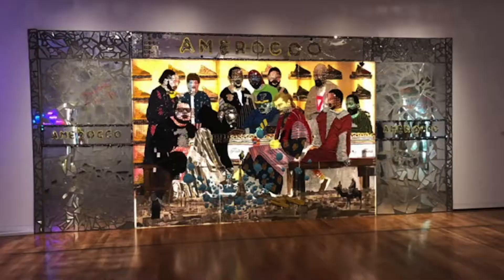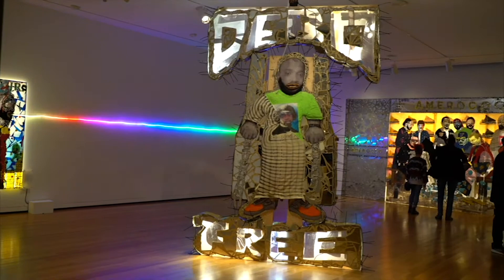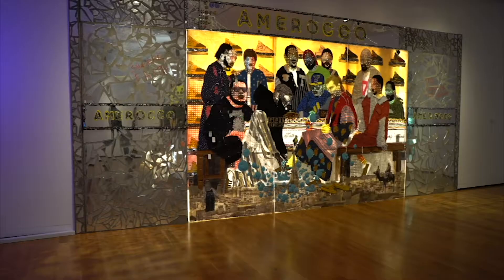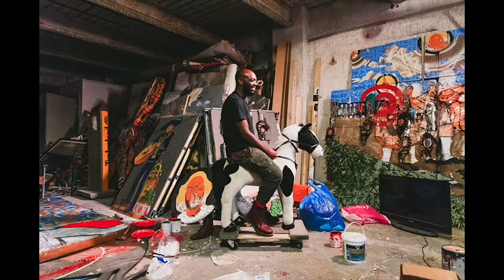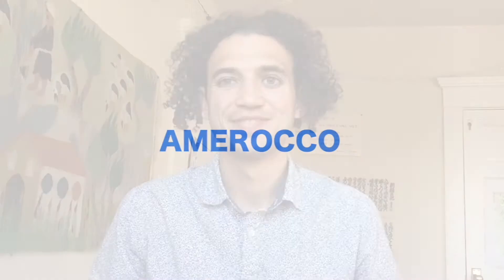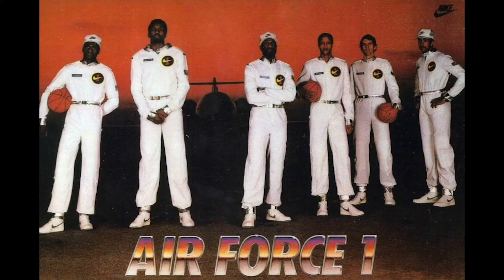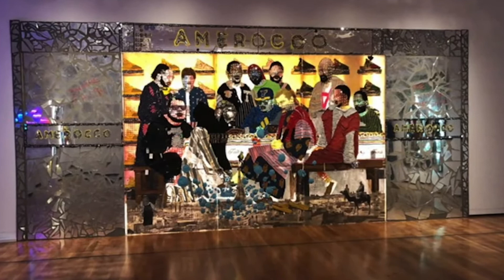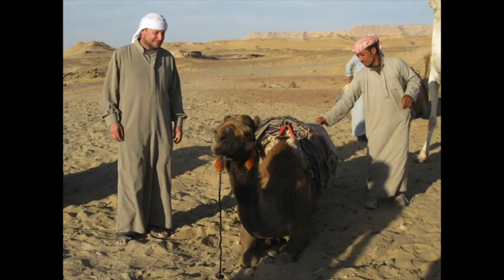My Favorite Things: Ramzy Lakos on Amerocco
"As an American Egyptian, born and raised in the Middle-East, living in the US, I could see myself reflected in this piece, which is unique for me, because my identity mostly exists in-between spaces." – Ramzy Lakos, SAM Emerging Arts Leader Intern

Under the unique circumstances of SAM's closure, our amazing Emerging Arts Leader Intern, Ramzy Lakos adapted the culminating tour of his internship into a video! Go inside "Aaron Fowler: Into Existence" with Ramzy as he shares his personal approach to understanding and connecting with the large-scale work, "Amerocco."

Aaron Fowler’s larger-than-life works are at once paintings, sculptures, and installations. They are made from everyday discarded items and materials sourced from the artist’s local surroundings in Los Angeles and St. Louis, among other places. Items include cotton balls, security gates, afro wigs, hair weaves, broken mirrors, djellabas, sand, broken-down movie sets, found car parts, ropes, lights, and much more.

Emerging Arts Internship at SAM grew out of SAM’s equity goal and became a paid 10-week position at the museum designed to provide emerging arts leaders from diverse backgrounds with an in-depth understanding of SAM’s operations, programming and audiences.

Aaron Fowler is a recipient of the Seattle Art Museum’s Gwendolyn Knight | Jacob Lawrence Prize. This exhibition is curated by Sandra Jackson-Dumont, Frederick P. and Sandra P. Rose Chairman of Education at the Metropolitan Museum of Art and SAM’s former Deputy Director for Education and Public Programs/Adjunct Curator in Modern and Contemporary Art. Funding for the prize and exhibition is provided by the Gwendolyn Knight Lawrence and Jacob Lawrence Endowment and generous support from the Jacob and Gwendolyn Lawrence Foundation.
Aaron Fowler: Into Existence
Through October 25, 2020
Seattle Art Museum